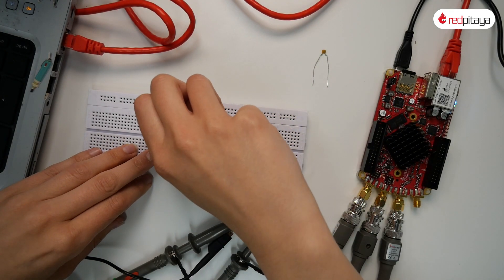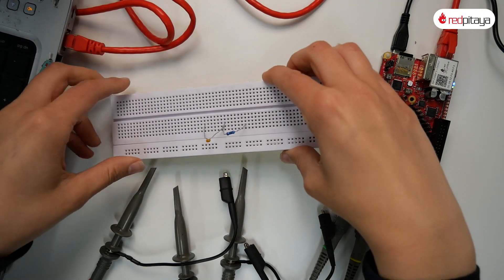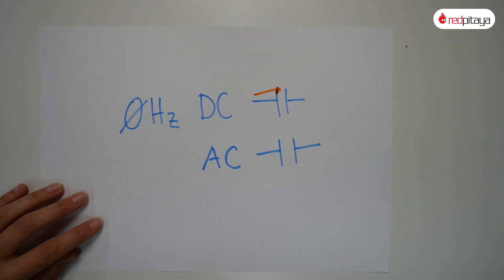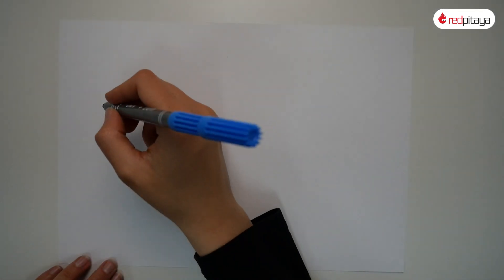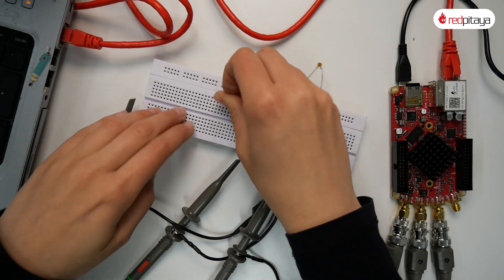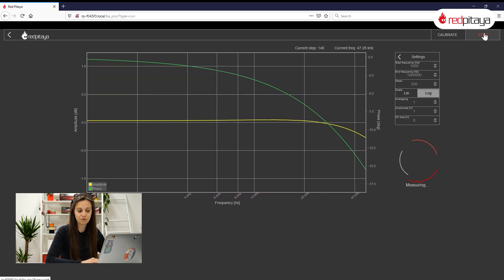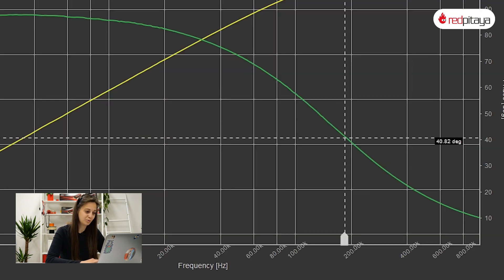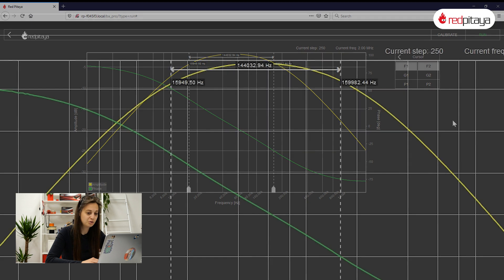Red Pitaya Knowledge Base –Circuits and electronics lesson 3: Analog filters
After watching the video you will know how to design low and high pass filters, will be familiar with their idealized characteristics, and have a basic understanding of how reality differs from idealizations.

You will need a Red Pitaya board, multiple probes, and at least two resistors and two capacitors.

Red Pitaya Team

This video is a part of the Smart4All innovation project. Prepared and filmed by Red Pitaya & Institute 404 (Zavod 404,